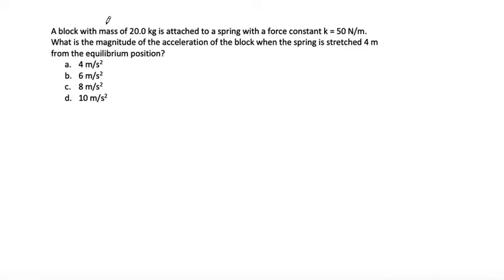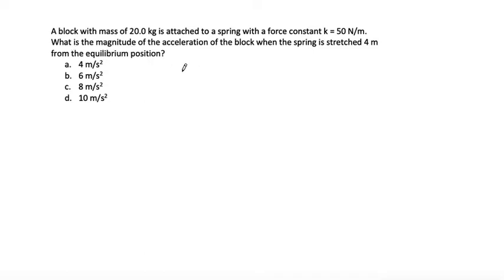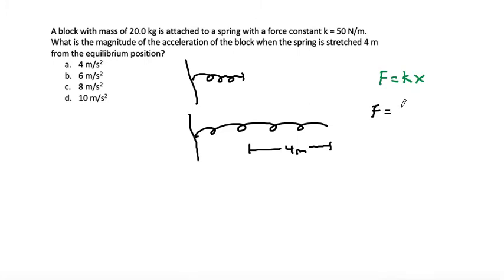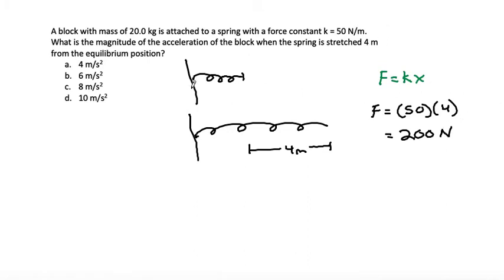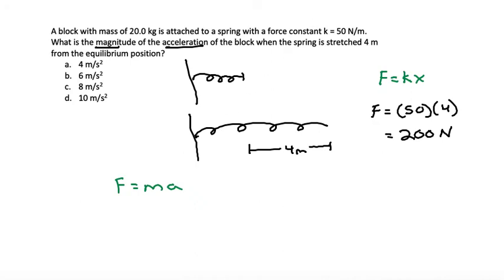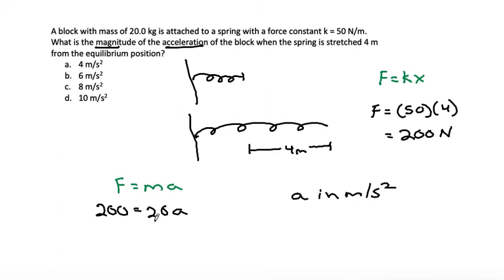A block with mass of 20.0 kg is attached to a spring...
...with a force constant of k = 50 N/m. What is the magnitude of the acceleration of the block when the spring is stretched 4 m from the equilibrium position?

Topic: Hooke's law, F=kx, F=-kx